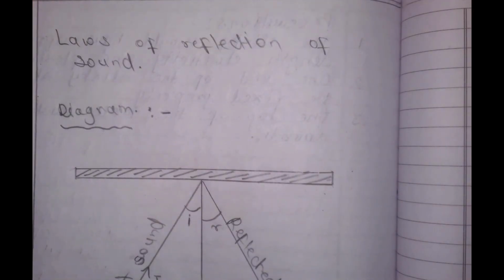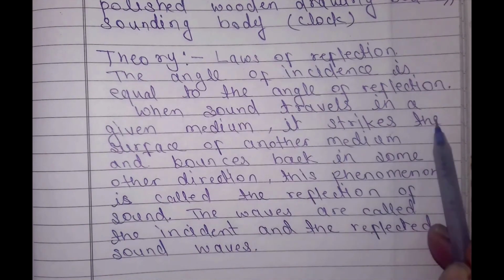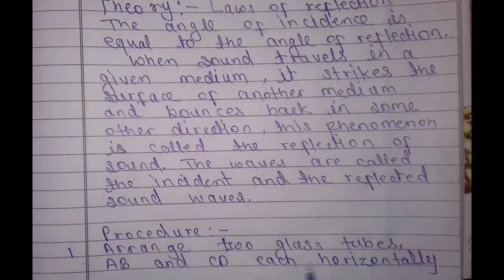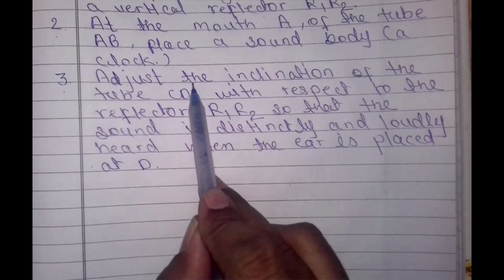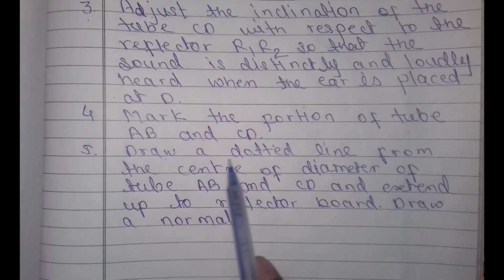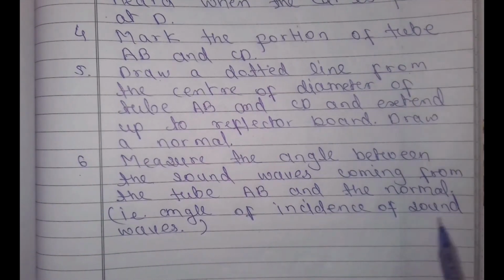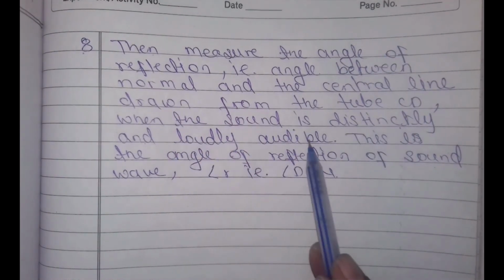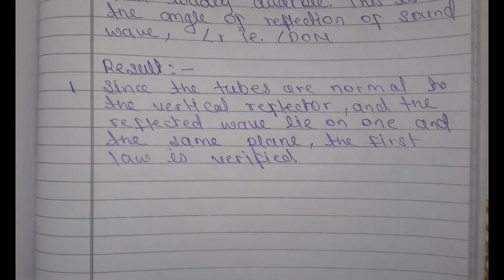Science Practical - 5 | Physics | Mathspierates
Hello guys we came back with another video on HOW TO WRITE SCIENCE PRACTICAL - 5.
Please comment your feedback in the chat box.